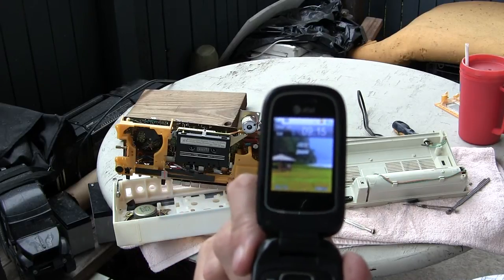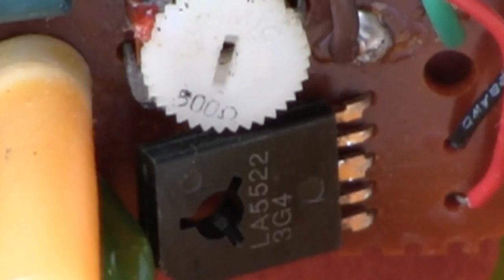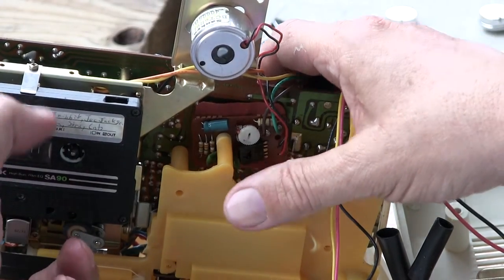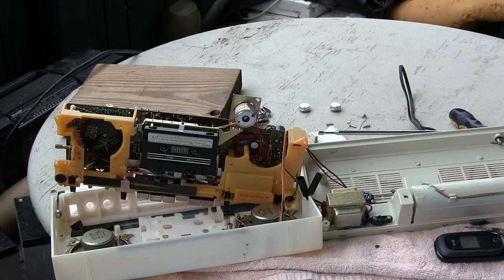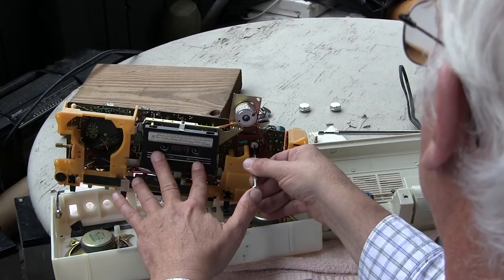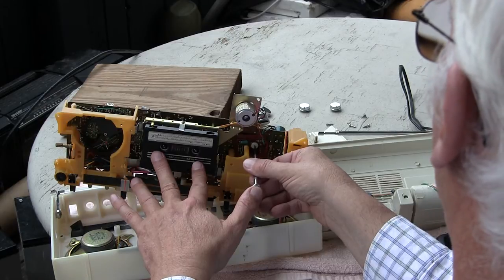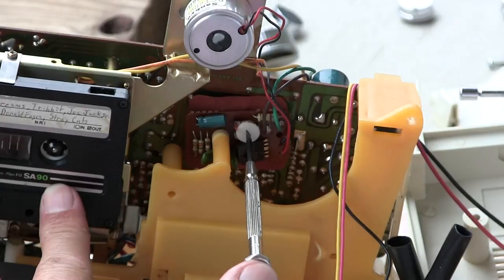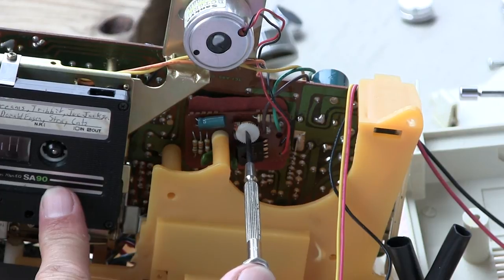LASONIC TRC-919 how to adjust cassette tape deck motor speed pitch control slow belt drive boo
LASONIC TRC-919 how to adjust cassette tape deck motor speed pitch control slow belt drive boombox